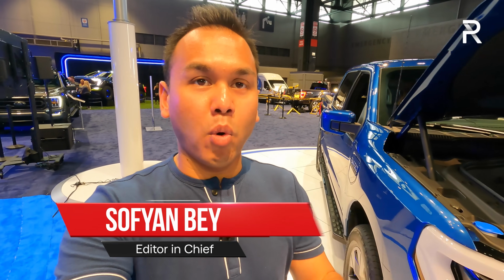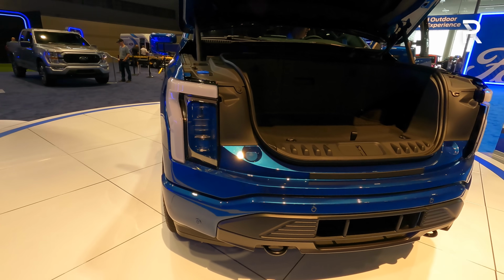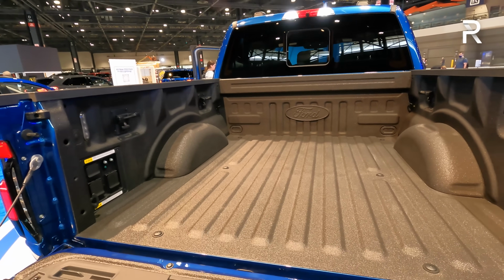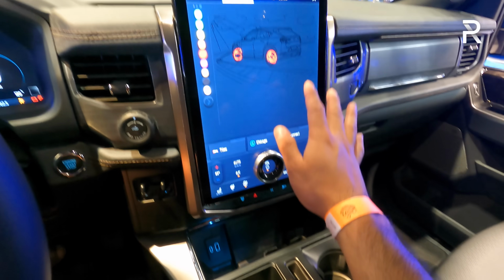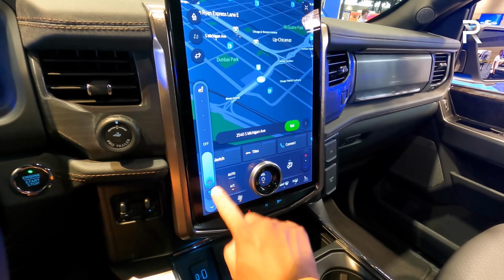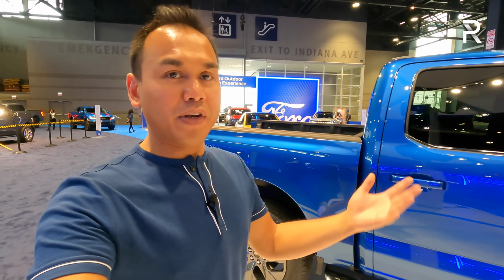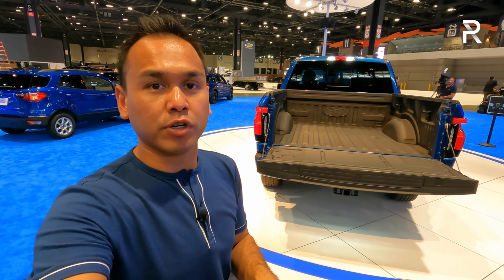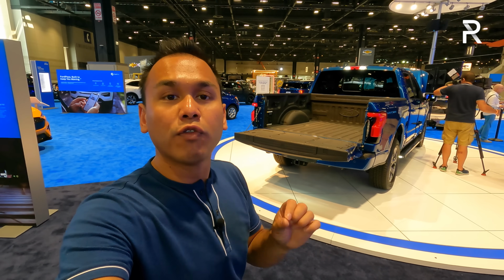2022 Ford F-150 Lightning – Redline: First Look – 2021 Chicago Auto Show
We get up close and personal with the brand new 2022 Ford F150Lightning at the 2021 ChicagoAutoShow. This all-electric truck offers up to 300 miles of range, up to 563 HP, the ability to DC fast charge to 80% in just 41 mins, and 0-60 in just 4.5 seconds. It will also do truck things like haul around up to 2,000 lbs in the bed and tow a maximum of 10,000 lbs. The new FordLightning goes on sale early next year.